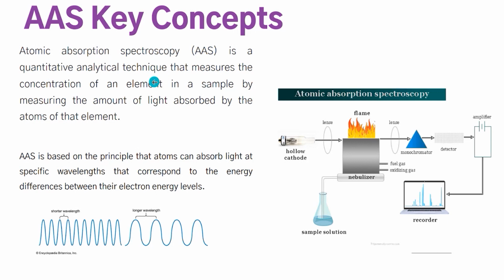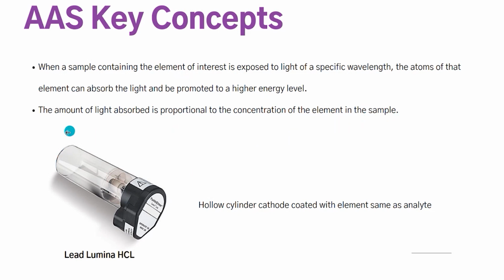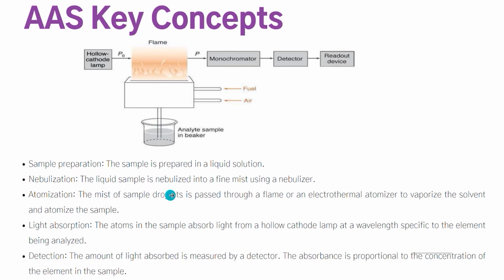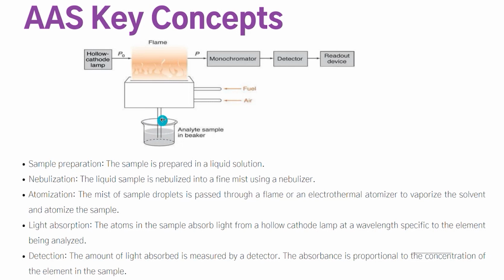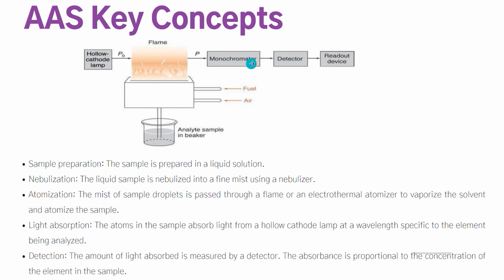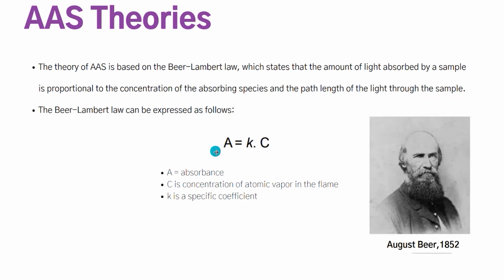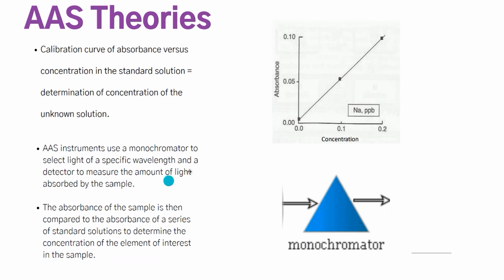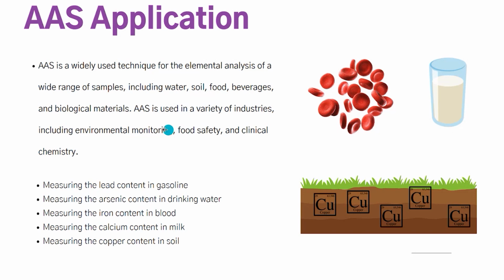Analytical Chemistry Assignment: Atomic Absorption Spectroscopy (AAS)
Das Konzept von AAS erklärt, ich hoffe, du hast dieses Video hilfreich gefunden.